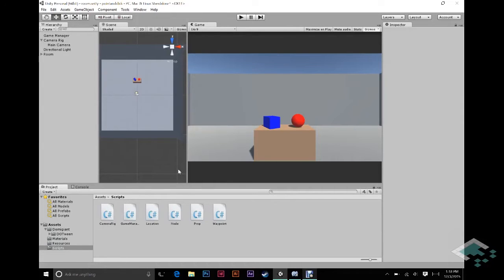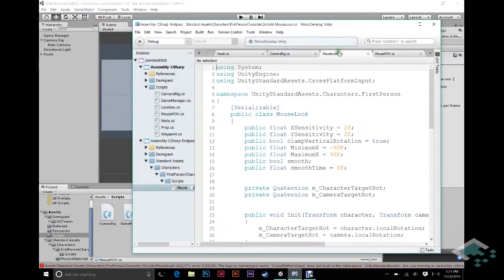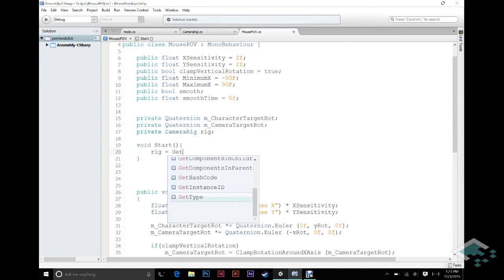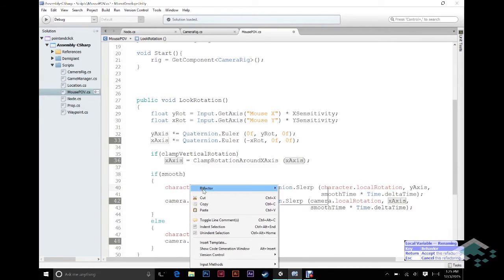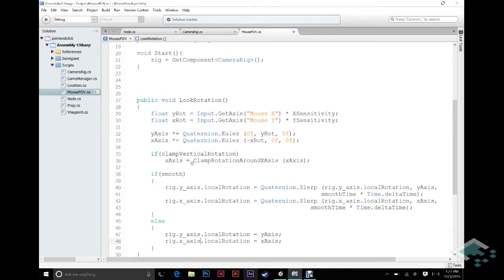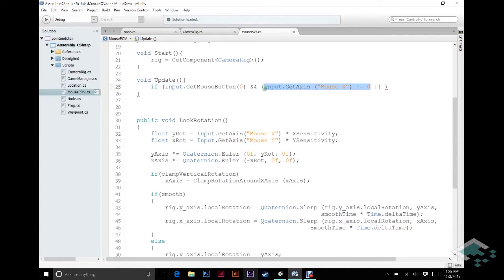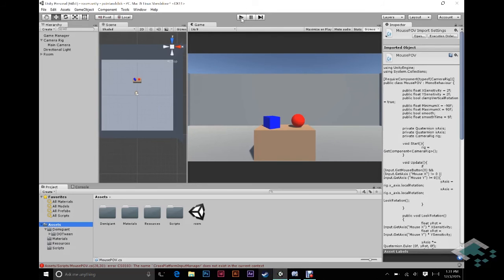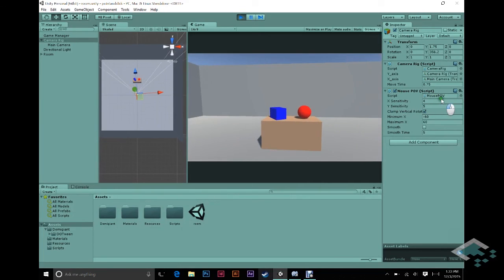Unity Point-and-Click Game Tutorial: Part 7 Mouse P.O.V. Controls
Importing and modifying Unity's MouseLook script to fit our player control scheme, allowing them to look around our scene.